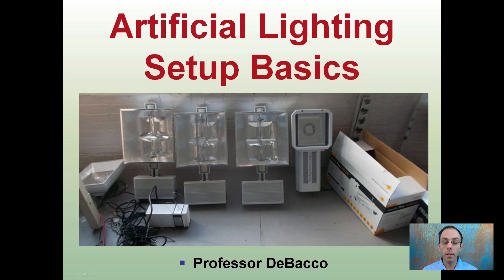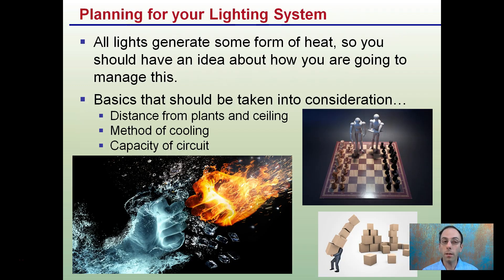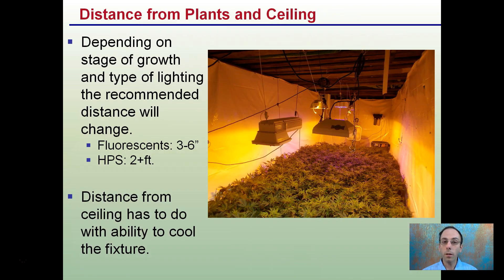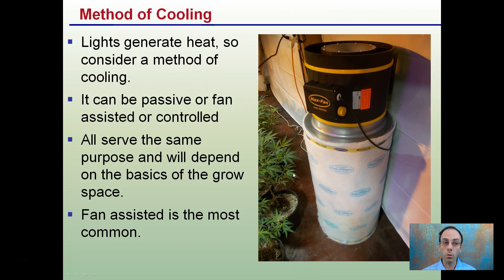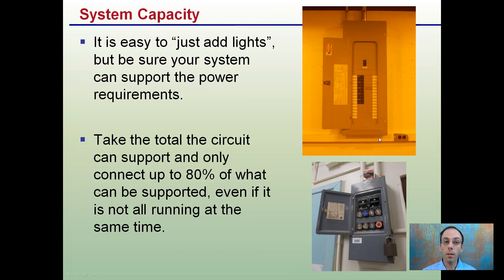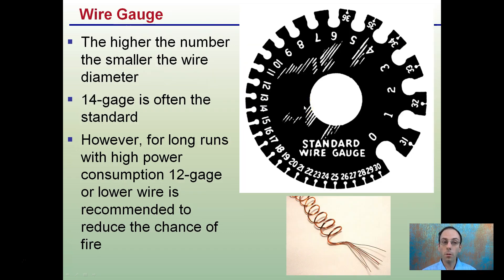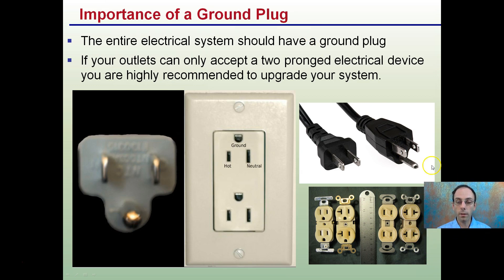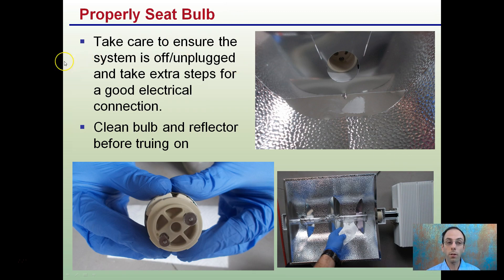Artificial Lighting Setup Basics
All lights generate some form of heat, so you should have an idea about how you are going to manage this.

Basics that should be taken into consideration…
Distance from plants and ceiling
Method of cooling
Capacity of circuit

Helpful “Review Sheets” to use while you watch the video can be found at…

“Review Sheets with Answers” so you can check your understanding can be found at…

*Full work cited for "Artificial Lighting Setup Basics" can be viewed